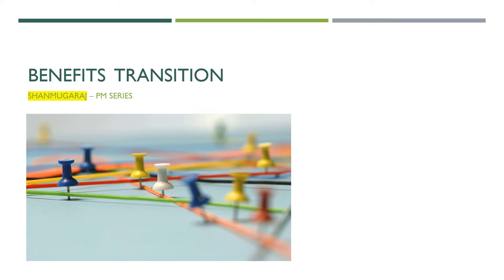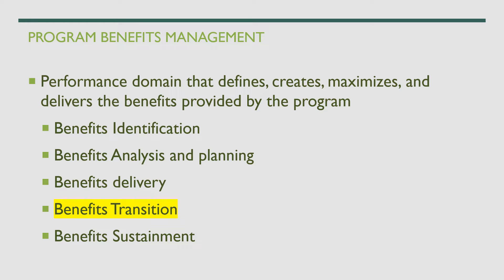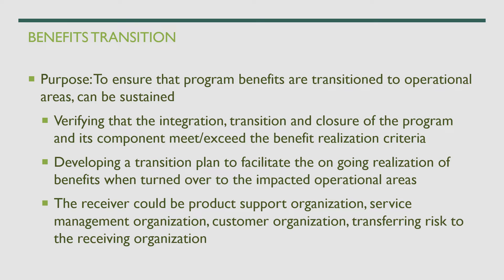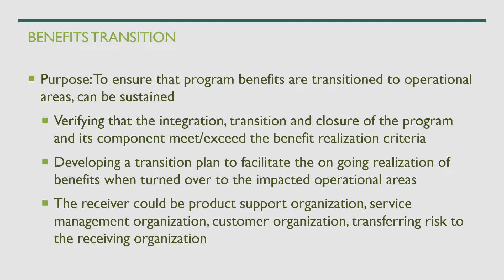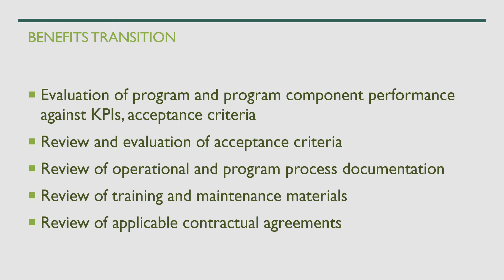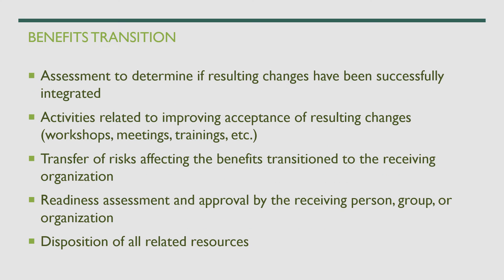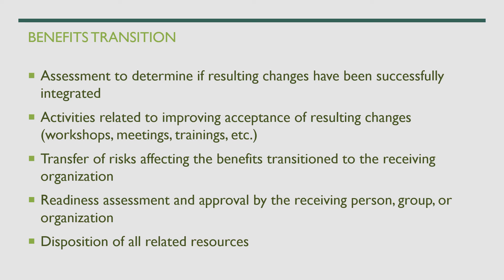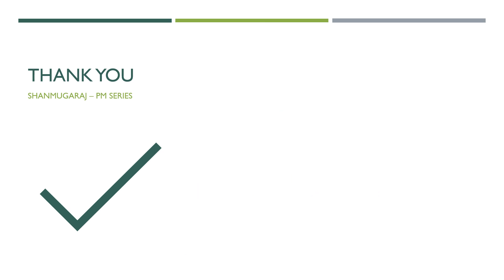Program Management - Benefits Transition